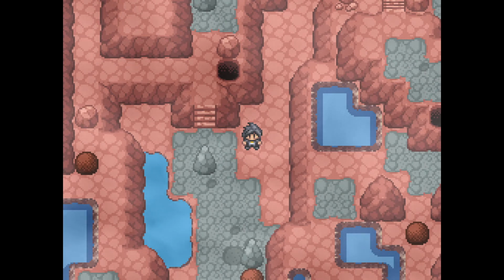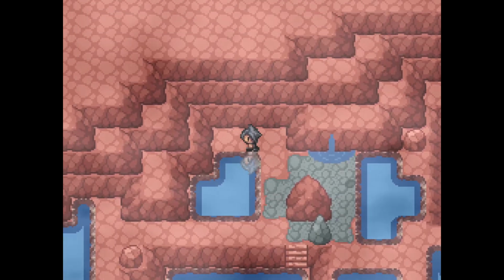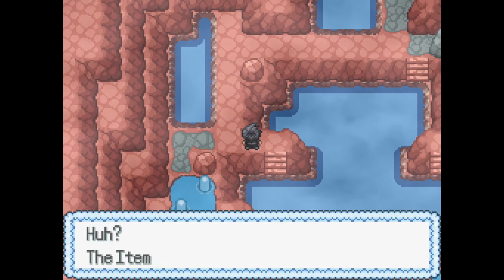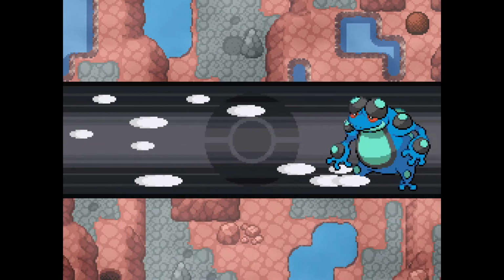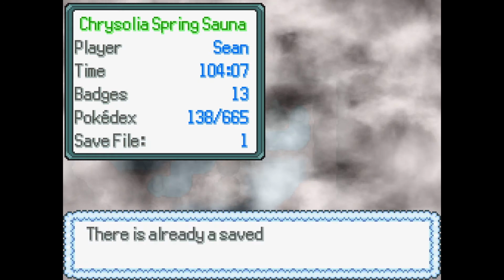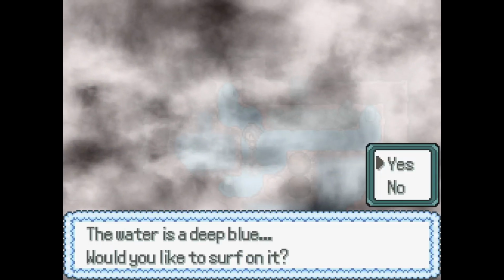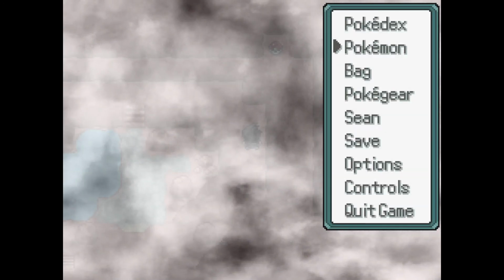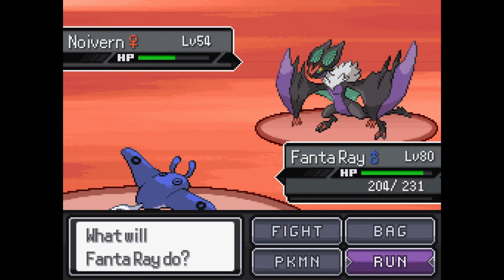Pokémon Reborn - Episode 150 "Chrysolia Spring Strength Puzzle"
*Seismitoad cry intensifies"

Pokemon Reborn
Loopysaurus